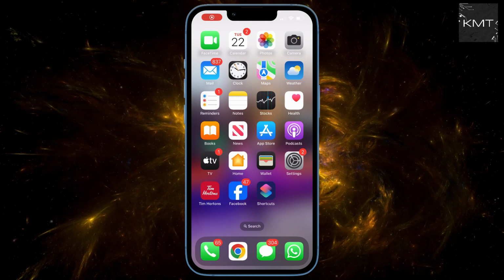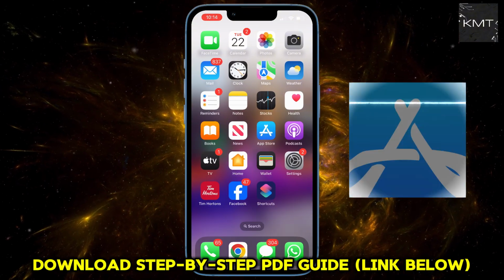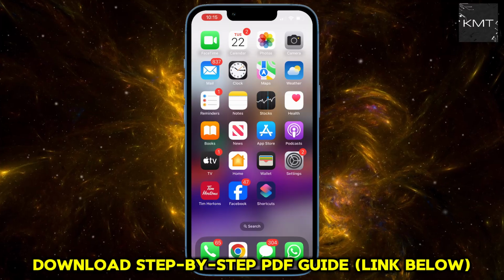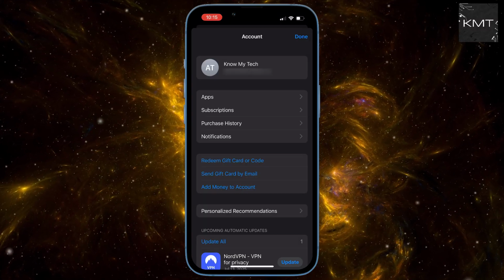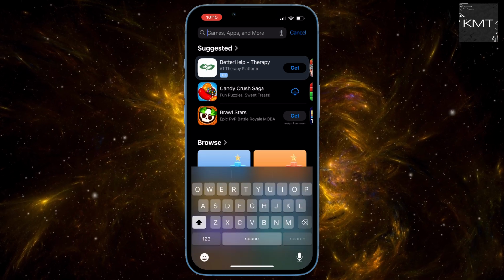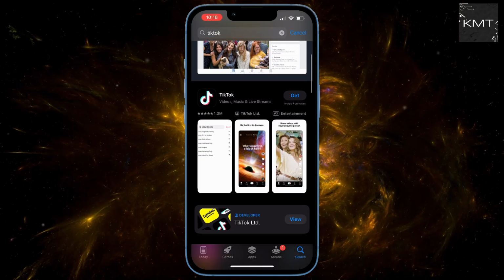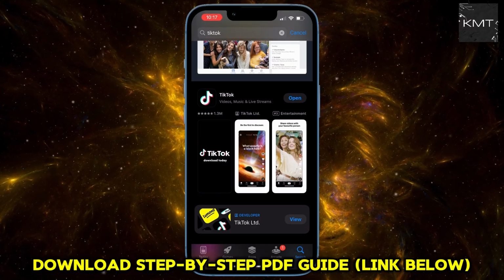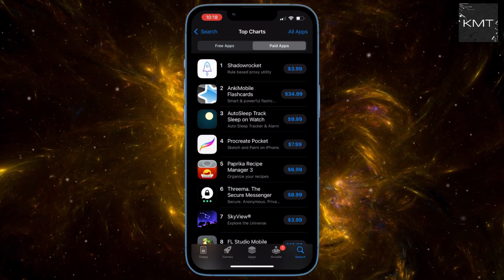How To Download and Install Apps on iPhone - Full Guide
Learn how to download apps on iPhone with this easy-to-follow beginner's guide! Whether you're new to iOS or just updated to the latest iOS version, this video shows you how to install apps on iPhone step-by-step. Discover how to use the App Store, understand Apple ID requirements, and differentiate between free vs. paid apps. Get your favorite iPhone applications up and running in minutes!